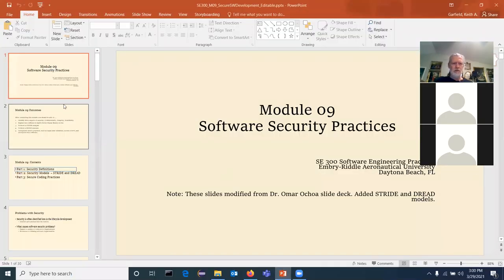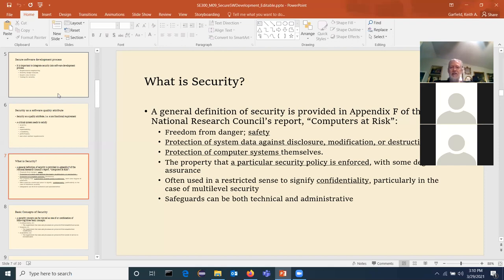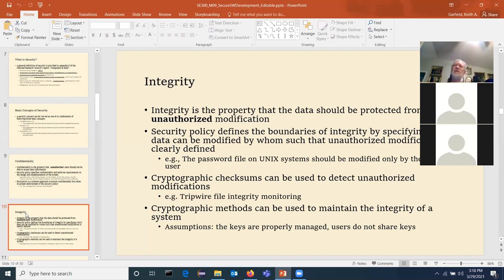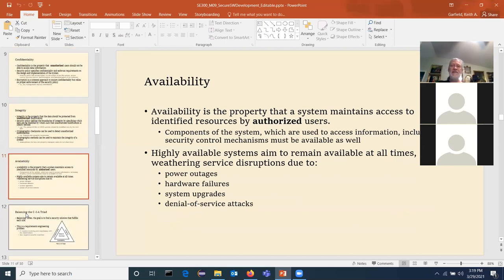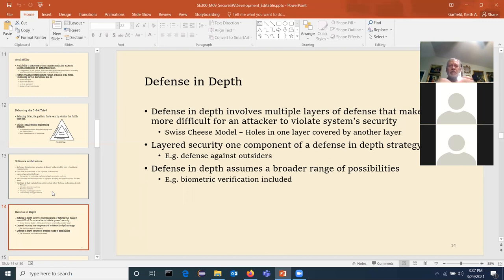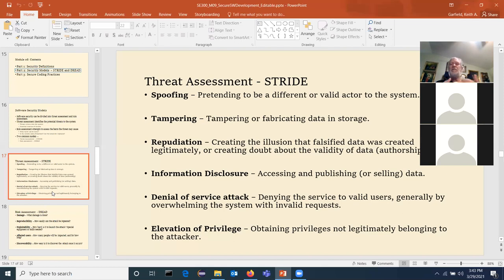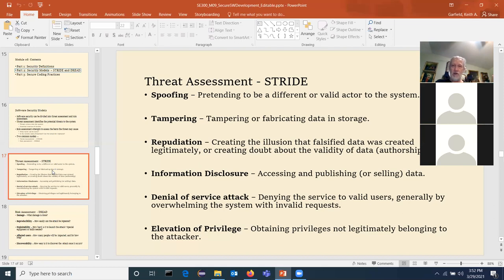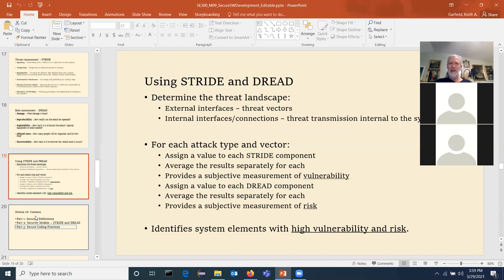SE300 M09.1 Secure SW Development Live Lecture (1 of 1)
SE 300 Software Engineering Practices
Module 09 - Secure SW Development
Live Lecture 1 of 1